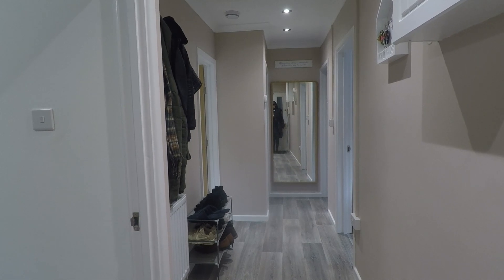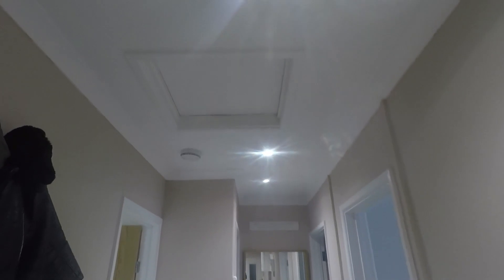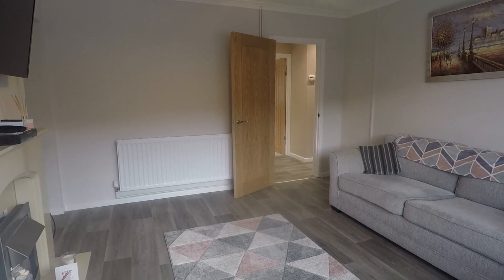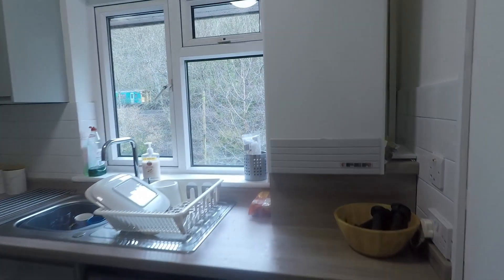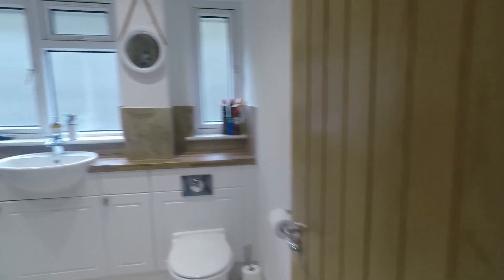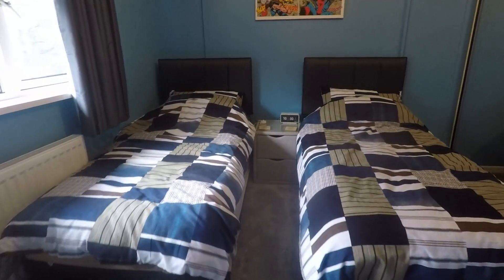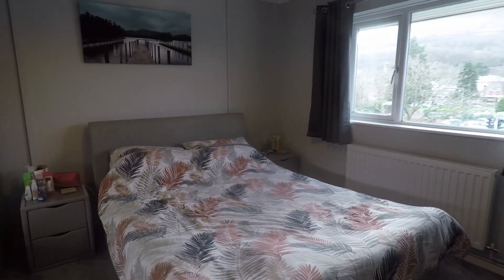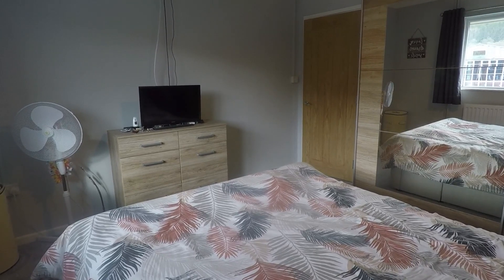Pinkmove Virtual Tour Of 104 Risca Road